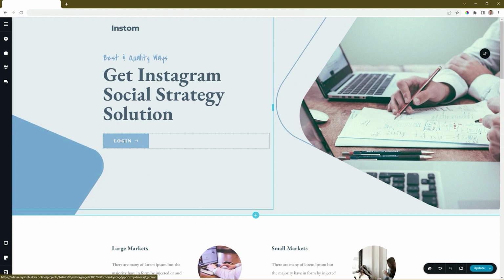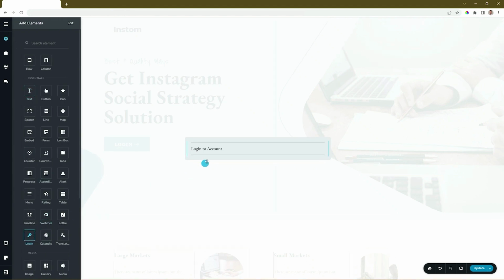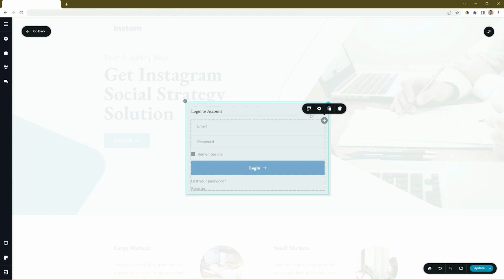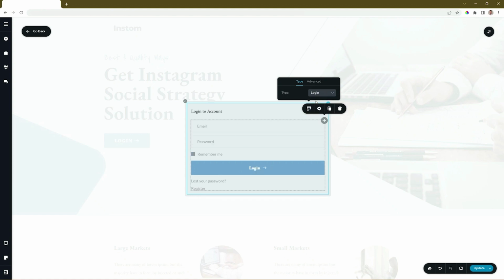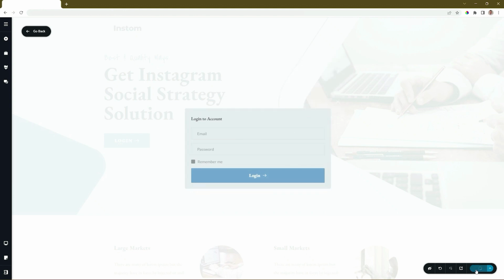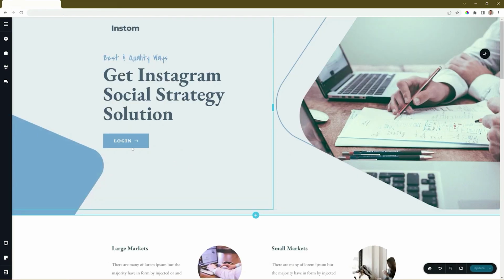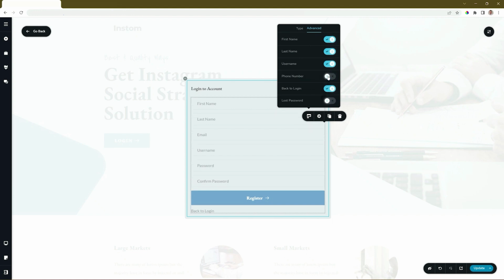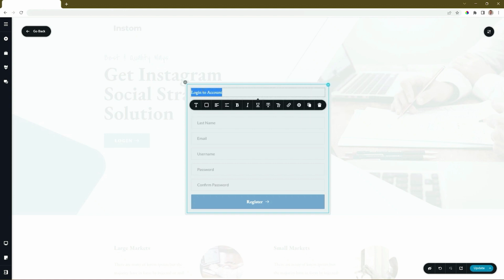How to Add Login & Registration to Your Foundaweb Site 🚀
Want to create member-only content on your Foundaweb website? This tutorial shows you how to set up professional login and registration systems in minutes!

🔹 In This Video, You'll Learn:
✔ Creating user registration forms
✔ Designing login pages that match your brand
✔ Setting up email verification for security
✔ Managing user roles and permissions
✔ How Kafeero Foundation uses member logins

🔒 Security Best Practices:
• Password strength requirements
• Two-factor authentication options
• Protecting sensitive member pages
• GDPR-compliant data collection

💡 Pro Features:

Social media login integration

Custom welcome emails

Password recovery flows

User profile customization

▶️ Next Tutorial: "How to Create Paid Memberships"